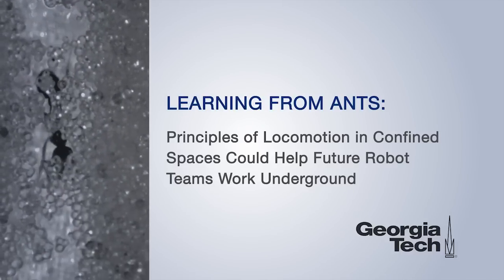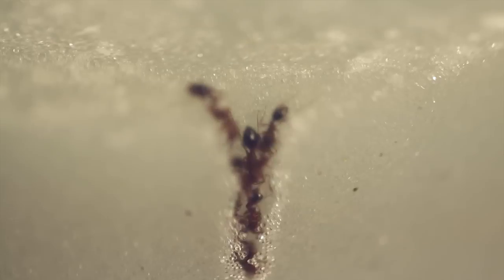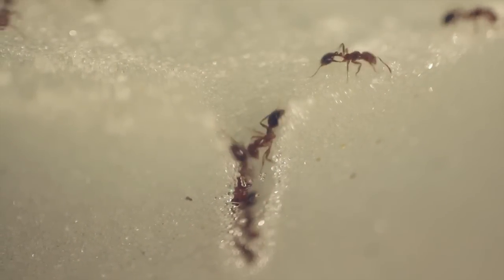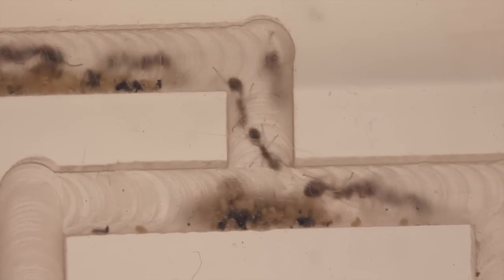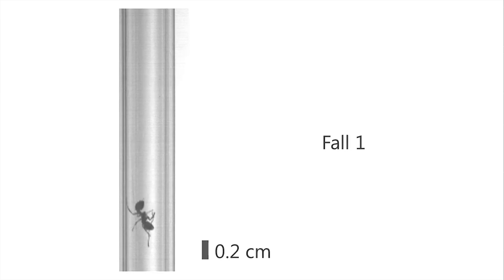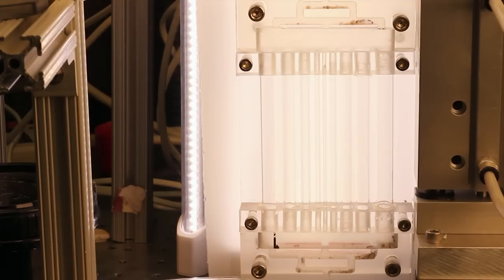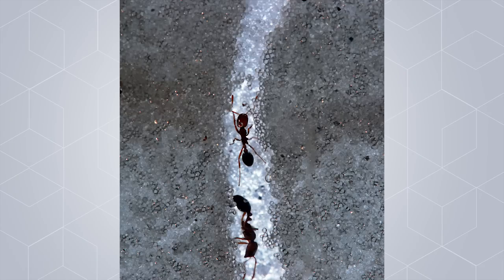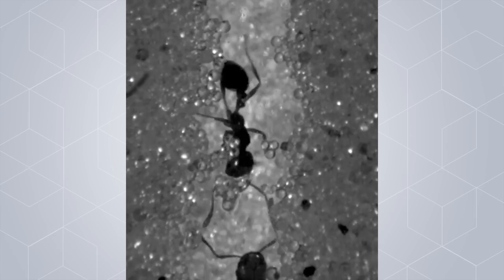Learning principles of underground locomotion from ants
Future teams of subterranean search and rescue robots may owe their success to the lowly fire ant. By studying fire ants in the laboratory using video tracking equipment and X-ray computed tomography, researchers have uncovered fundamental principles of locomotion that robot teams could one day use to travel quickly and easily through underground tunnels.